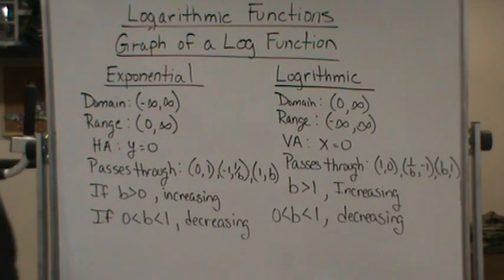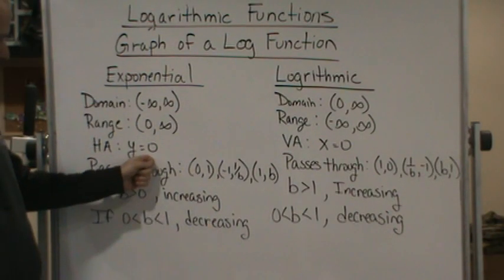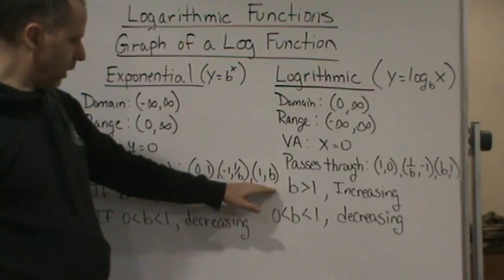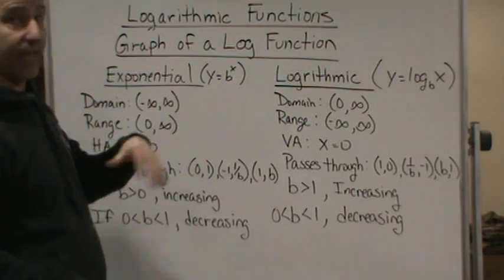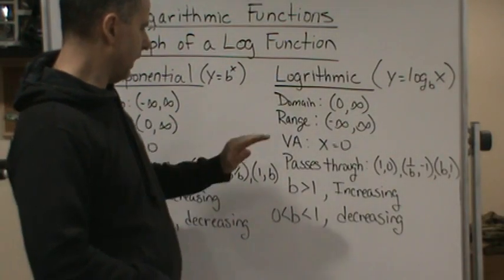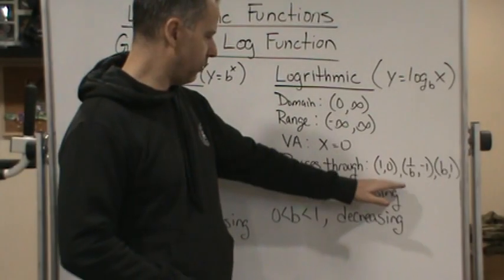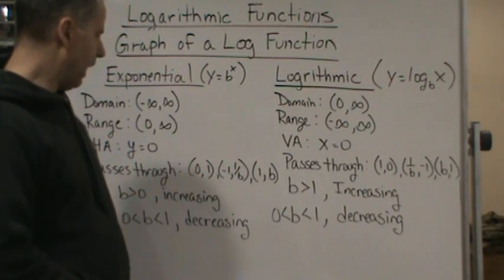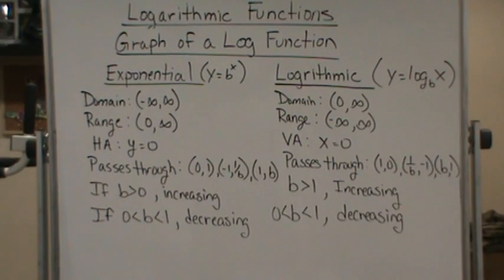MTH122 College Algebra Sec 4 3 Log Functions Graph Comparison to Exp